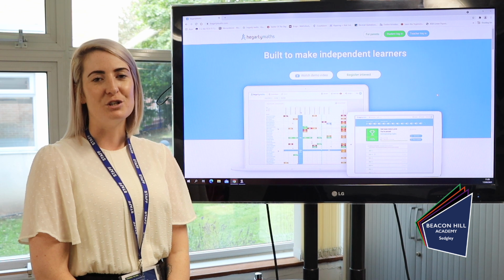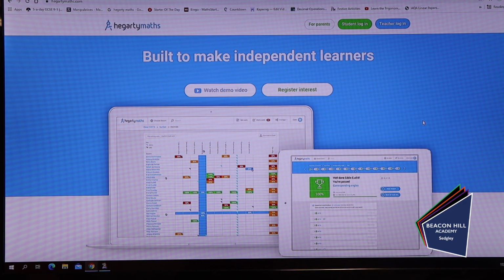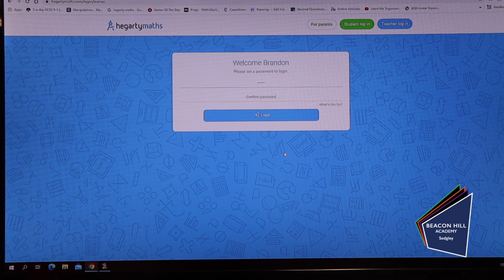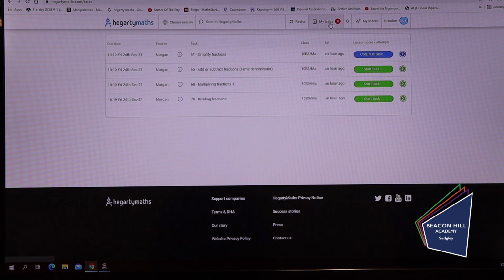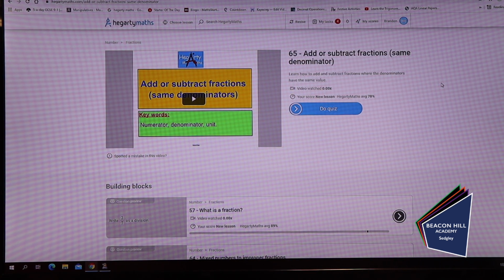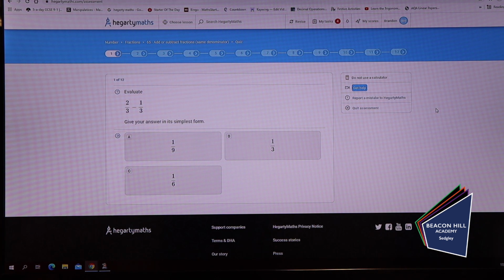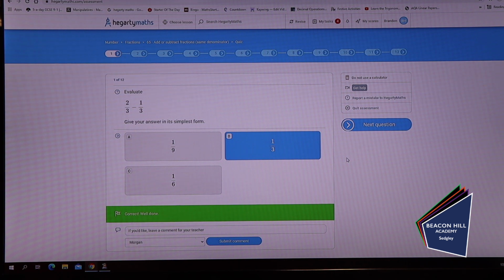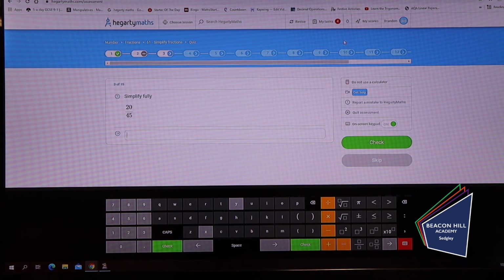Hegarty maths tutorial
Hegarty Maths has now been relaunched across the maths department. Miss Weir and Mrs Morgan have put together a short video to support learners in accessing this and achieving their potential.